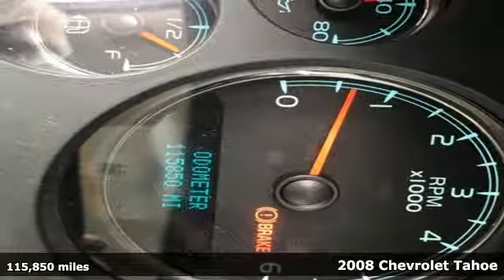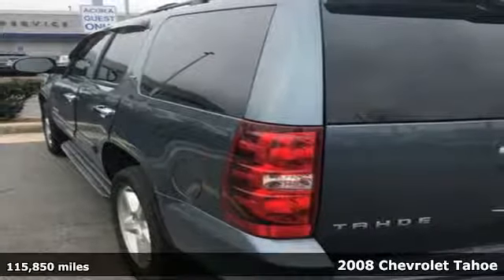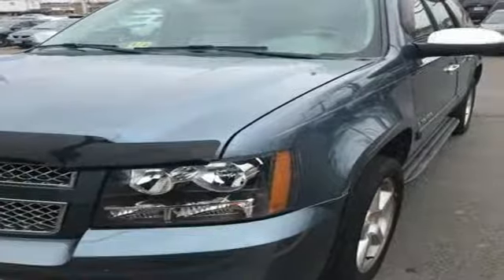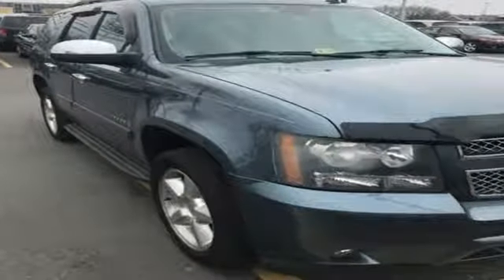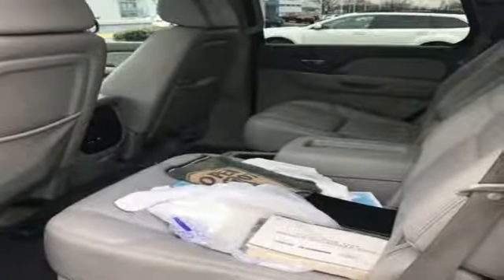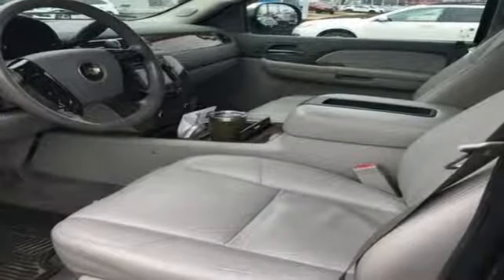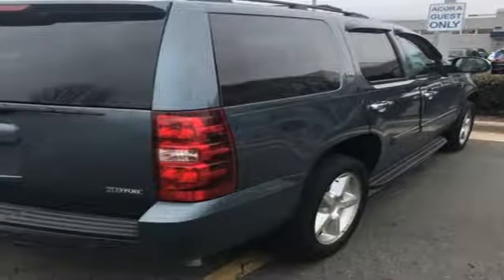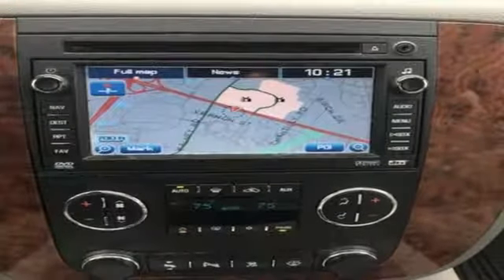Used 2008 Chevrolet Tahoe Arlington VA Acura Washington-DC, DC AJL005939B - SOLD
Year: 2008
Make: Chevrolet
Model: Tahoe
Trim: LTZ
Engine: Vortec 5.3L V8 SFI Flex Fuel
Transmission: 4-Speed Automatic with Overdrive
Color: Blue
Mileage: 115850
Stock #: AJL005939B
VIN: 1GNFK13078J202207
Light Blue 2008 Chevrolet Tahoe LTZ 4WD 4-Speed Automatic with Overdrive Vortec 5.3L V8 SFI Flex Fuel 4WD.brbrRecent Arrival!brbrAwards:br * 2008 KBB.com Best 10 Family Vehicles * 2008 KBB.com Brand Image AwardsbrAll prices exclude taxes, title, license, and dealer processing fee of $699.00. Published price subject to change without notice to correct errors or omissions or in the event of inventory fluctuations. All features not on all vehicles. Vehicles shown are for illustration purposes only. MPG is based on 2016 EPA mileage ratings. Use for comparison purposes only. Your actual mileage will vary, depending on how you drive and maintain your vehicle, driving conditions, battery pack age/condition (hybrid only), and other factors. MPG is based on 2017 EPA mileage ratings. Use for comparison purposes only. Your mileage will vary depending on driving conditions, how you drive and maintain your vehicle, battery-pack age/condition (hybrid only), and other factors.

Address:
13911 Lee Jackson Highway